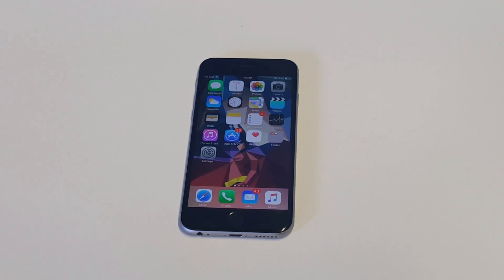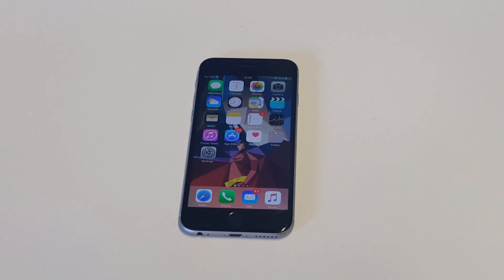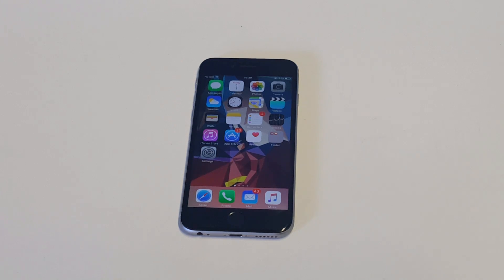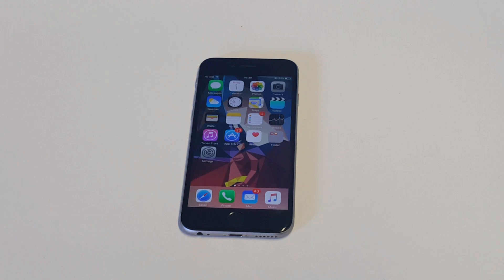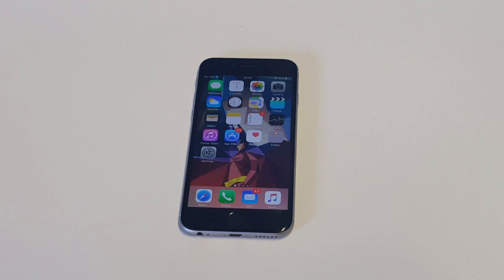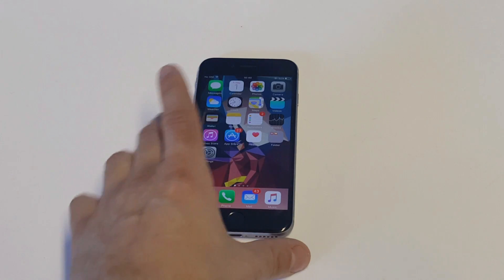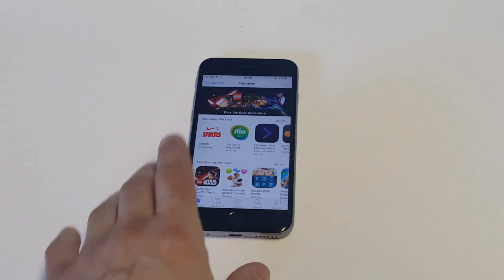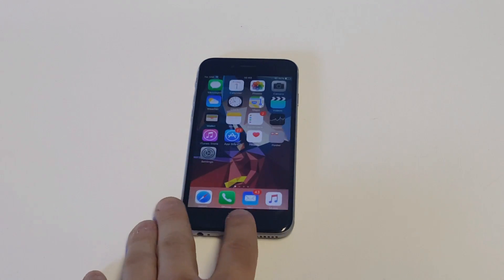App Store Won't Download Apps Fix - Fliptroniks.com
If the app store won't download apps your going to want to first

1. Restart your phone and try reloading it
2. Make sure the wifi settings are all good by resetting both the network settings and your modem / router
3. Try closing out all running apps and restart your iphone
4. Check for an ios update which can fix any bugs or glitches
5. Try downloading the app directly through itunes
6. Do a hard reset as a last resort